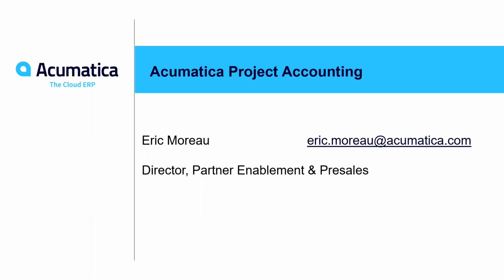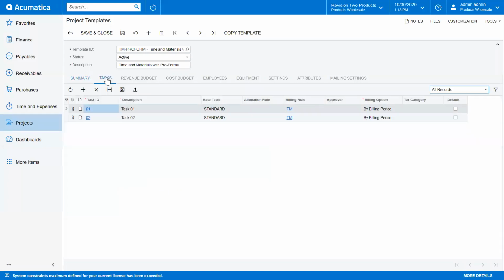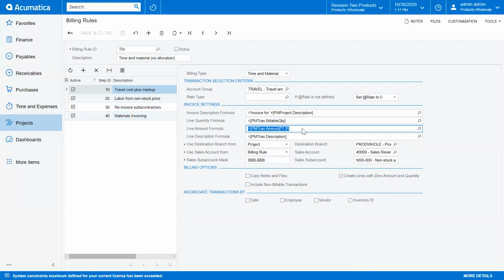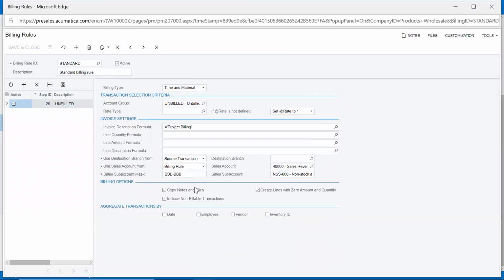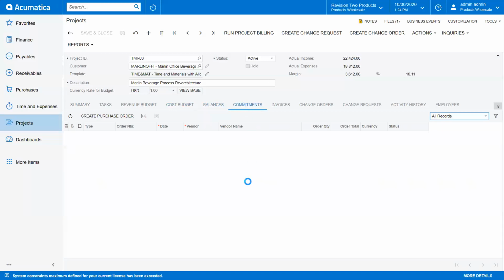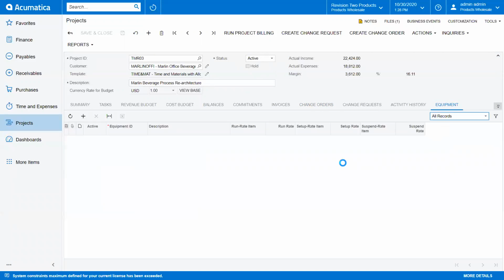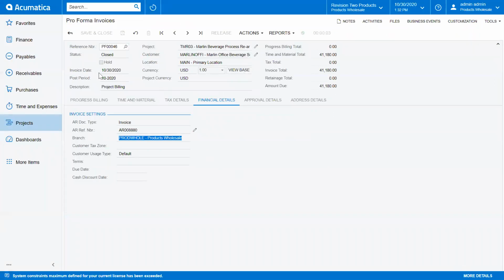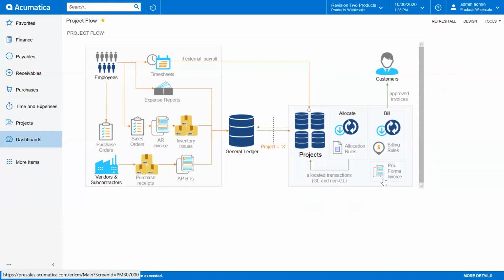Project Accounting Overview Demo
Project Accounting

Manage budgeting, inventory, change orders, timesheets, billing, profitability, and reporting for individual business initiatives. Projects are included in company-wide financial reports with full multi-currency support.